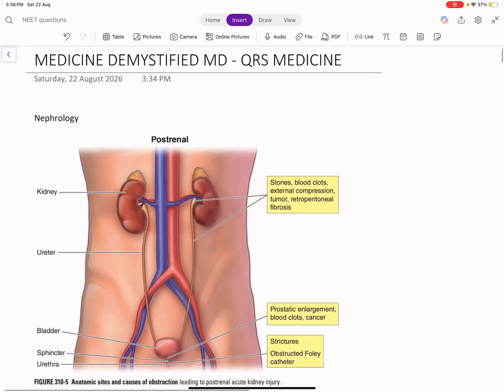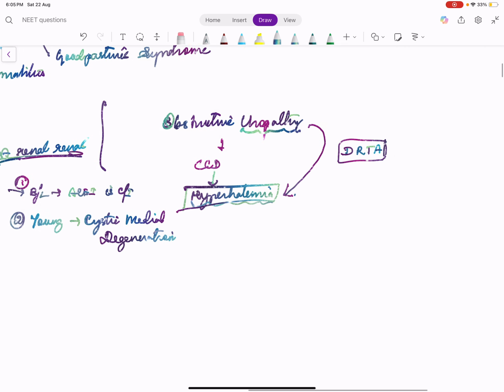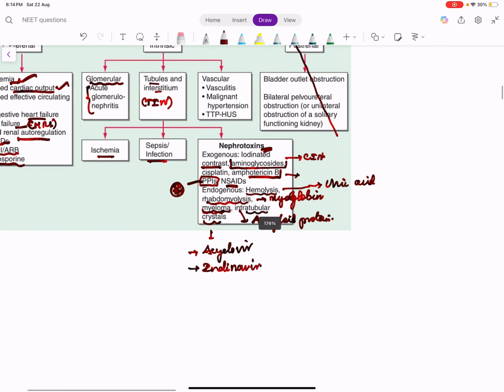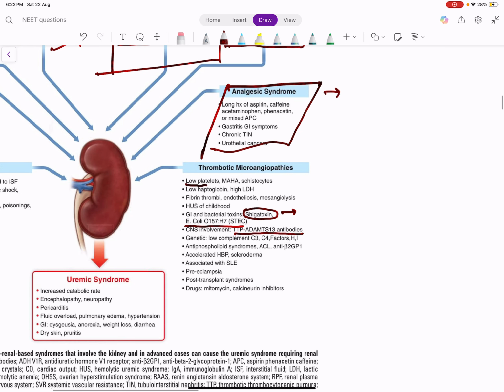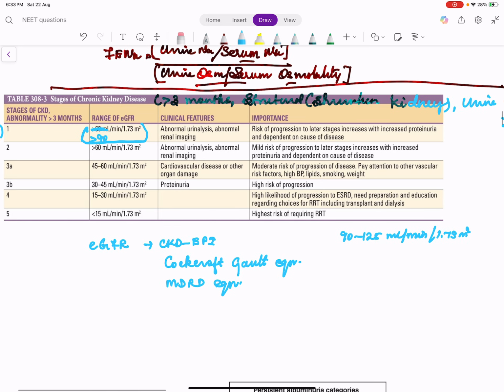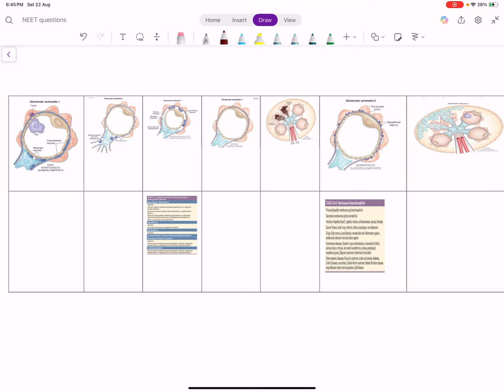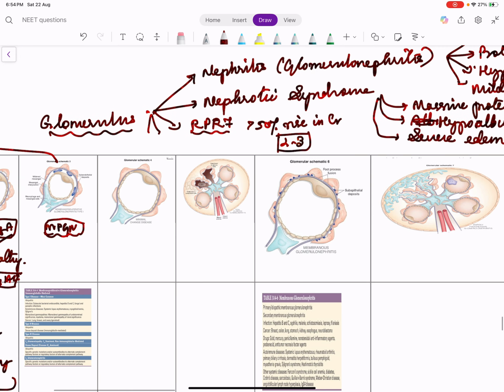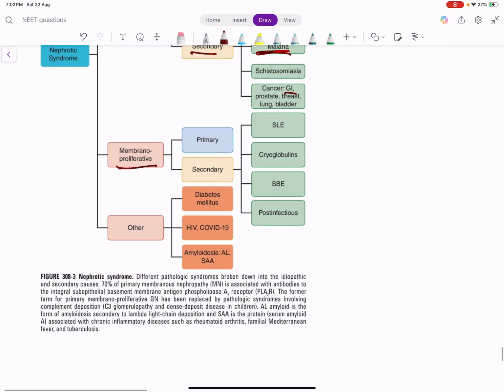Quick Revision Series (QRS) - Medicine : Nephrology Part 1 with Dr. Bermio Vijayakumar